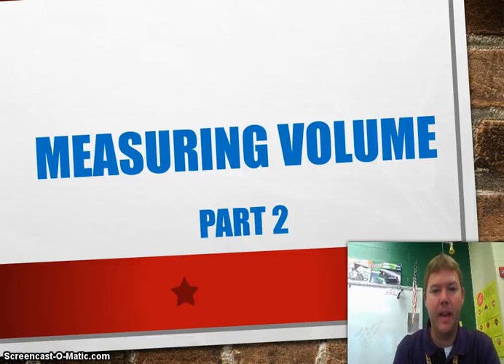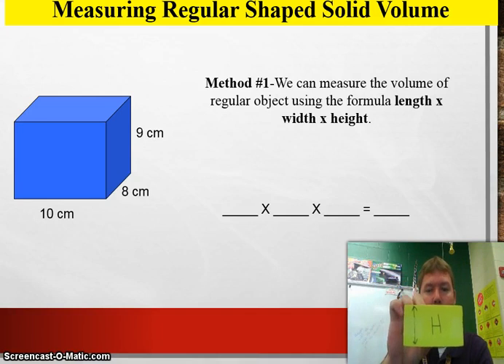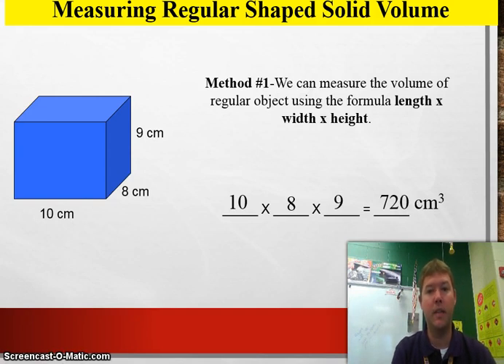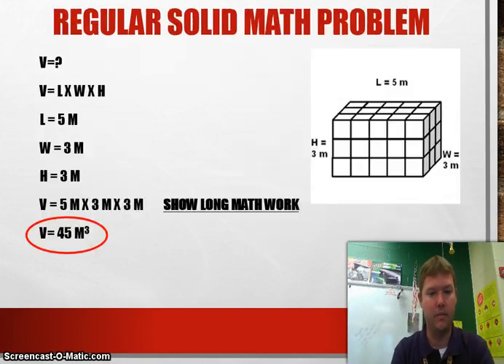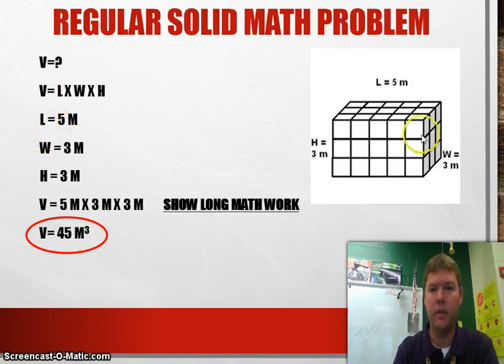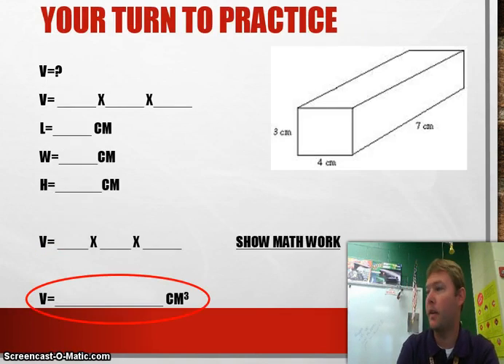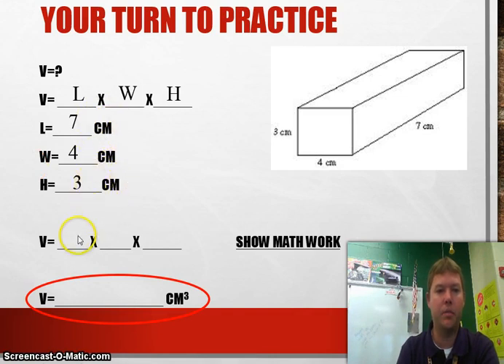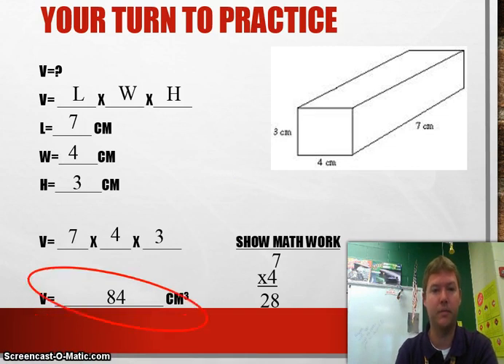Measuring Volume Notes Part 2